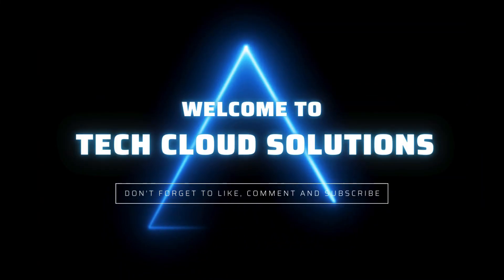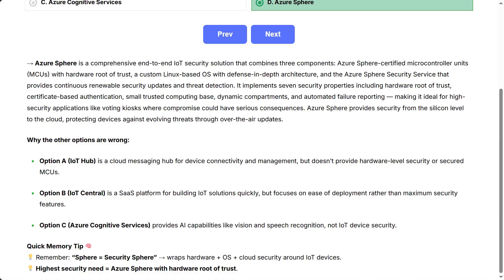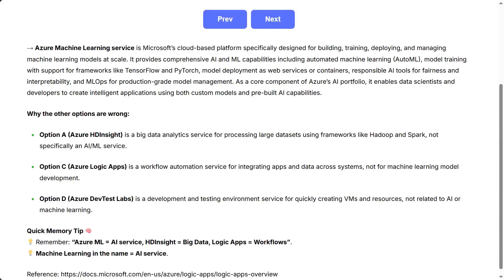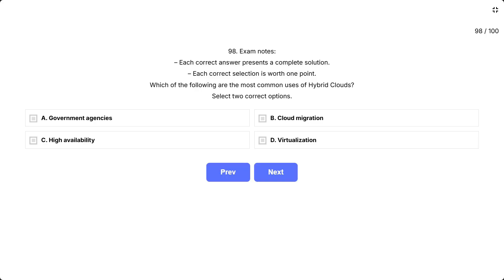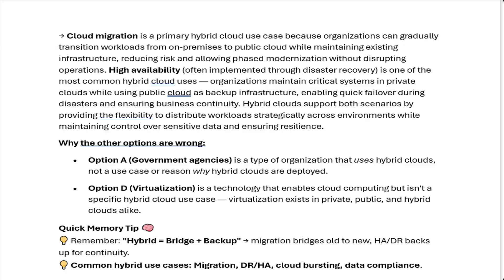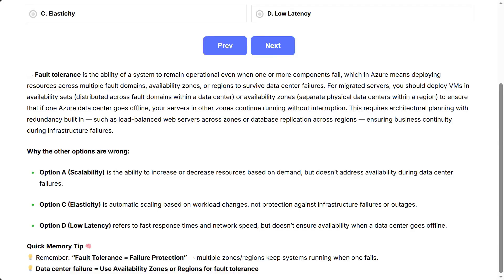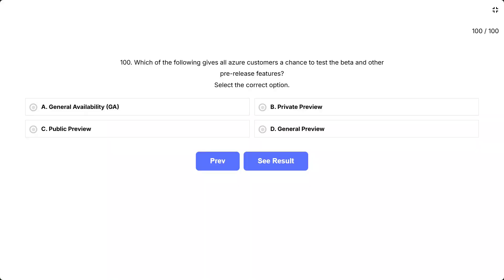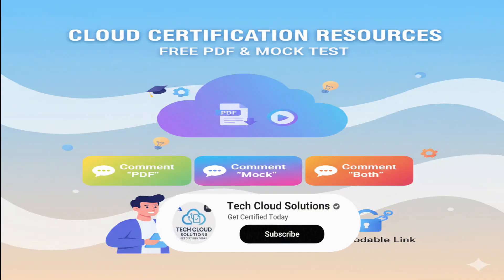AZ-900 Exam Prep: 5 Tricky Questions You Must Know (2026 Part 19)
Preparing for the Azure Fundamentals exam in 2026? In this video (Part 19), we tackle 5 tricky AZ-900 practice questions designed to test your understanding of the latest exam objectives. These scenario-based questions cover difficult concepts in Cloud Concepts and Azure Architecture that often trip up candidates.

We explain exactly why the correct answer is right and why the distractors are wrong—helping you master the material, not just memorize answers.